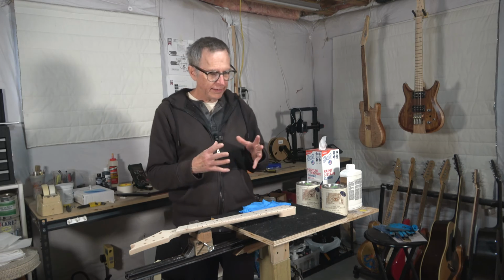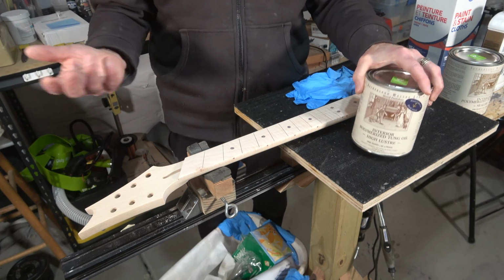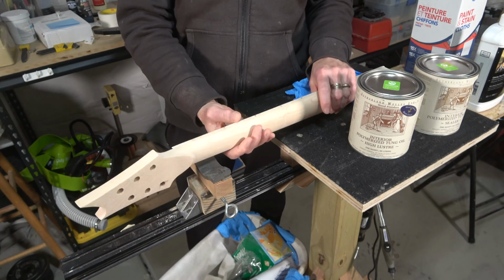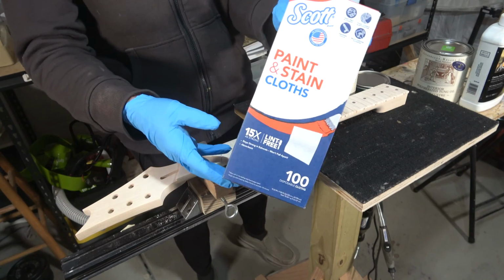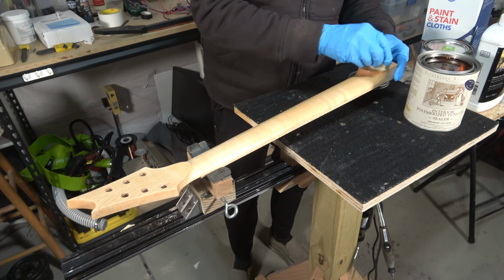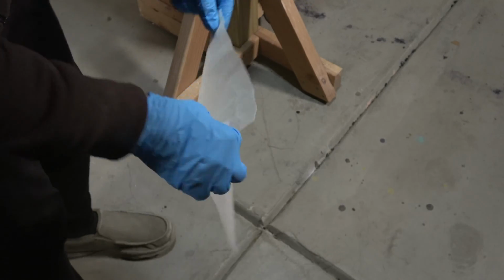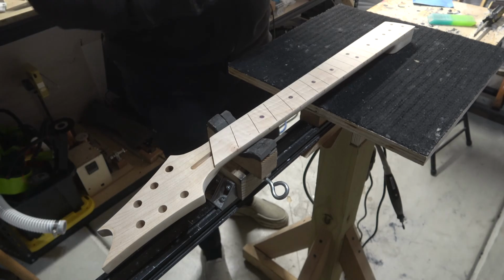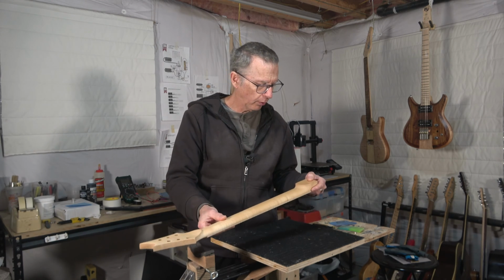Making A Six String Multi Scale Guitar Applying A Tung Oil Finish Part 1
In this video, I will explain how and why I apply polymerized tung oil to a guitar neck.